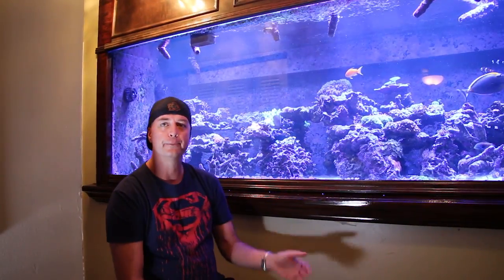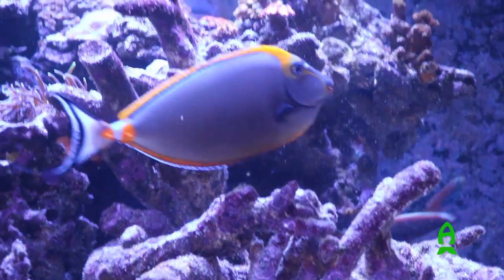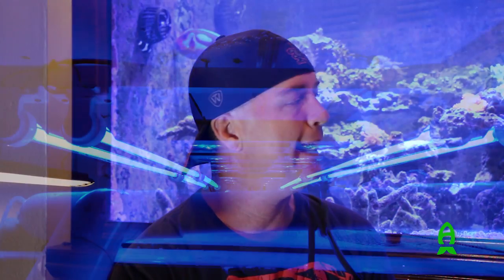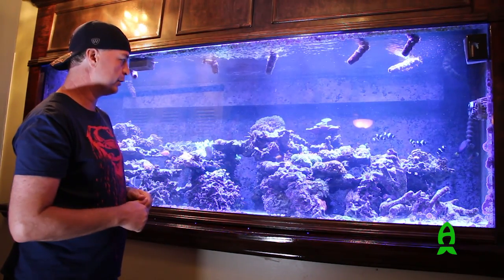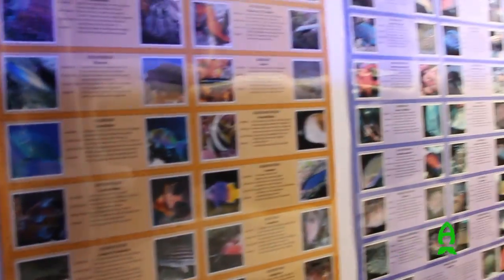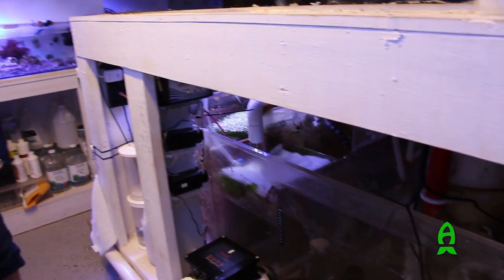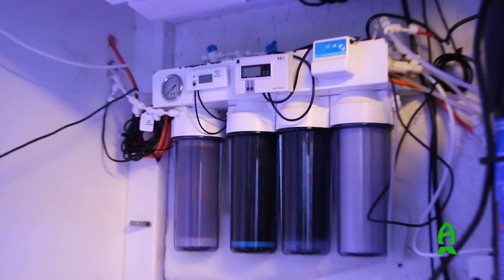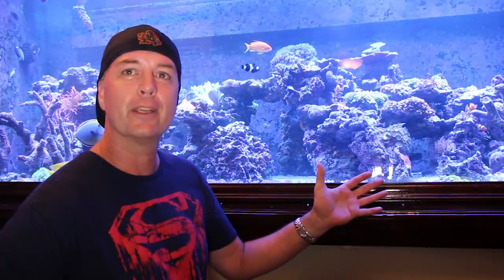Reef2Reef TV Episode 4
In this episode, we visit Sunrise, Florida to check out Matt Dudley's beautiful ATM tank!

Top notch equipments and really well put together with good engineering. You guys will love it!